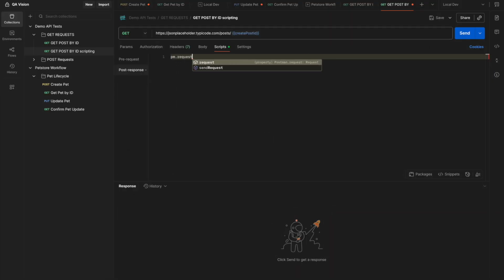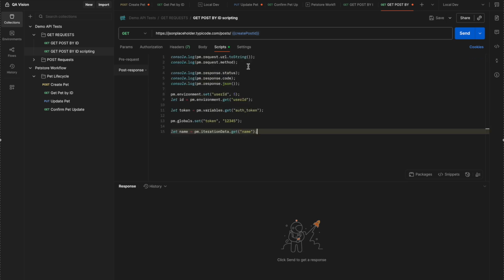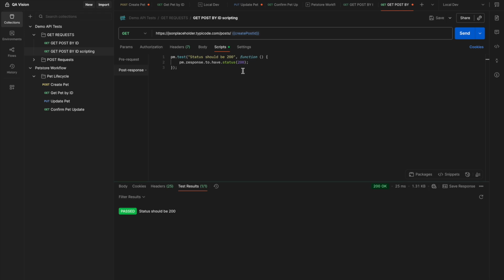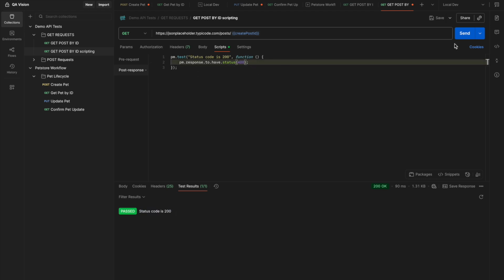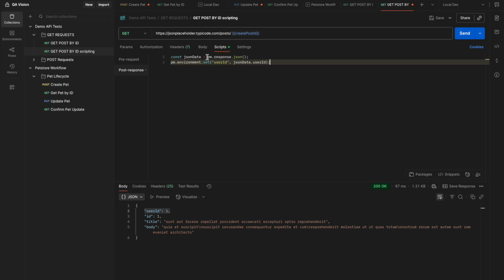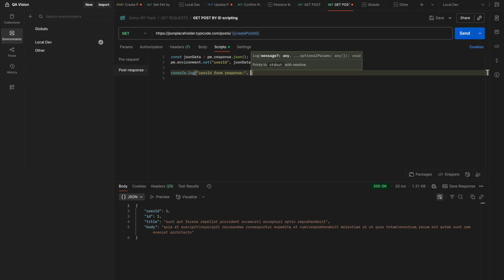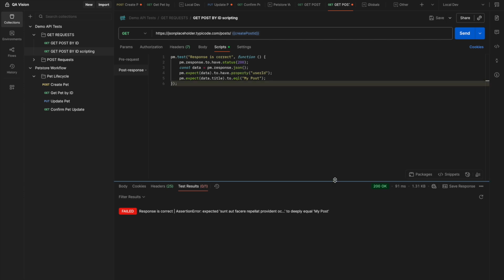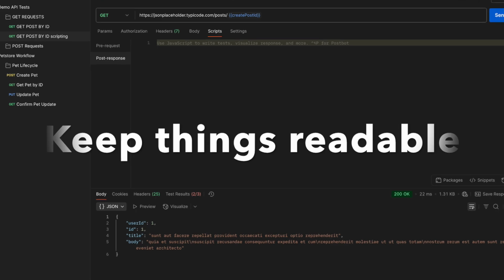Postman Test Automation #5 — Scripts Explained: pm, test, and expect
Want to understand how scripts work in Postman?
In this video, we break down pm, test(), and expect() — the building blocks of Postman test scripts.

You’ll learn:
 • What the pm object gives you access to
 • How to use test() blocks to organize your checks
 • The basics of expect() from the Chai assertion library
 • How to save values from responses into environment variables
 • Best practices for writing clean and readable scripts

Whether you’re just starting out or want to clean up your existing tests, this video will help you write better Postman scripts.